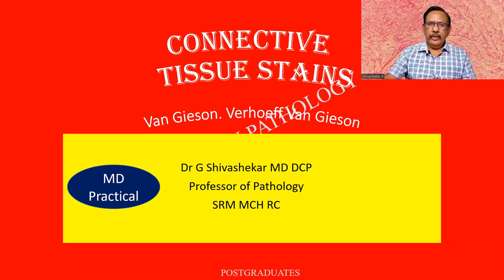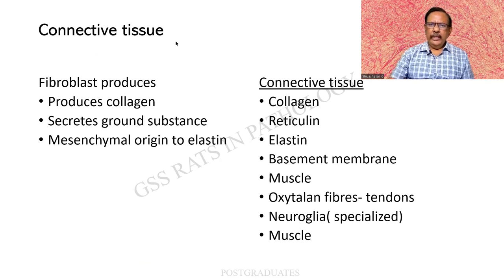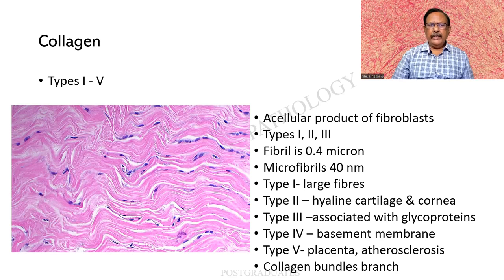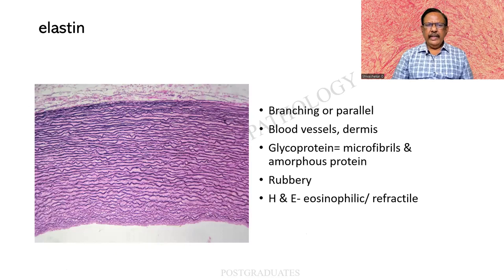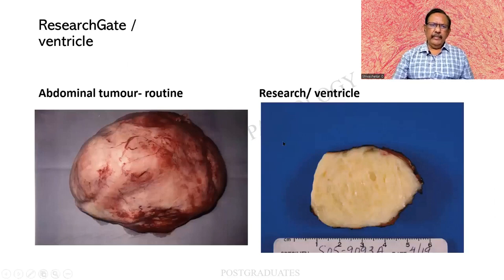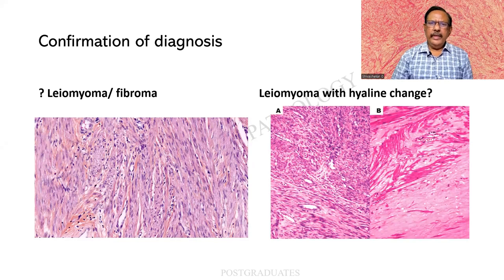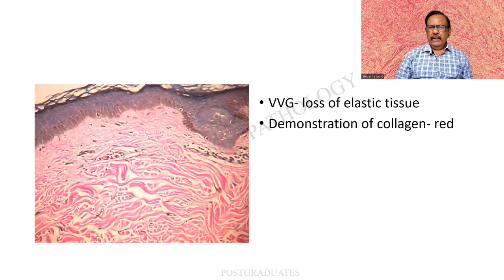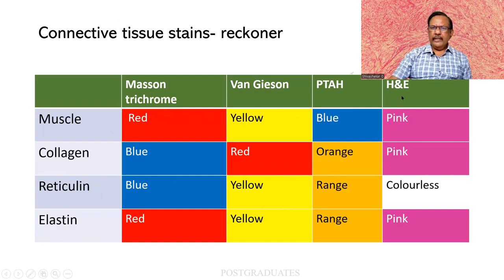PG CONNECTIVE TISSUE STAINS Van Gieson & Verhoeff Van Gieson MD University Practical Exam